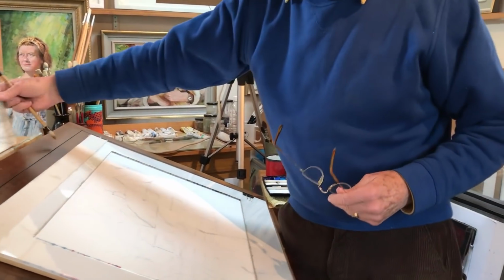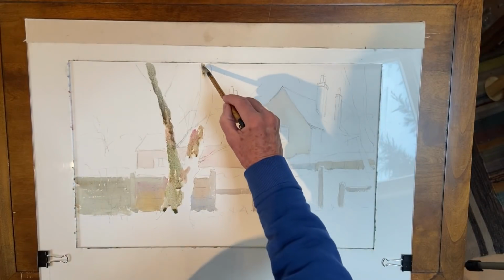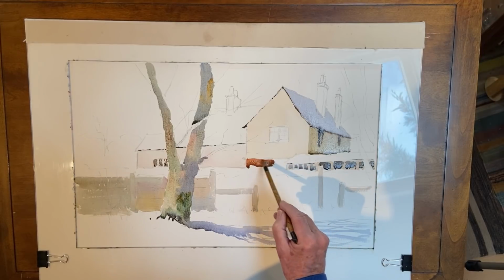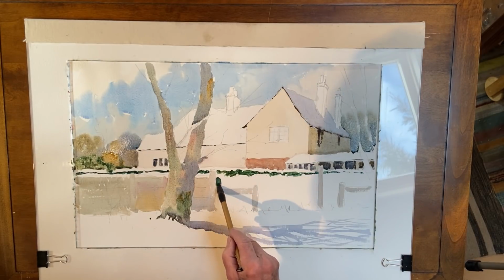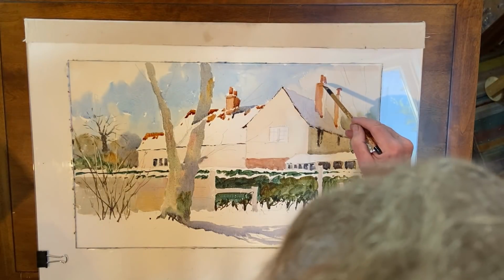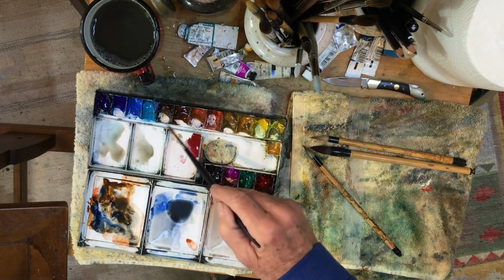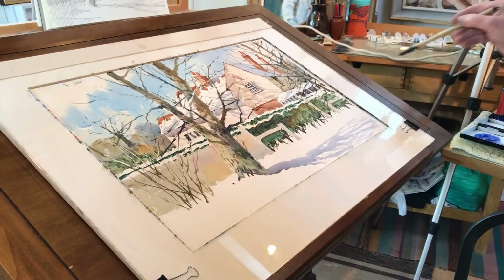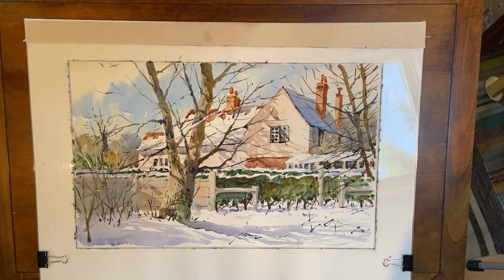Watercolour principles | Tips and tricks for painting a snow scene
📚 My book, Seasons and Reflections, is available as an eBook and a re-released hardback from Amazon or at a discounted rate through my where there are also links to other videos and painting resources.

In this video, I paint a snow scene, showing how to paint shadows and use white space. I also offer some tips and tricks and guidance on how to avoid common pitfalls. Snow scenes are beguiling but there are a few things to watch out for when you paint them.